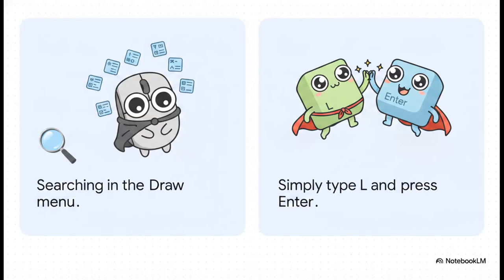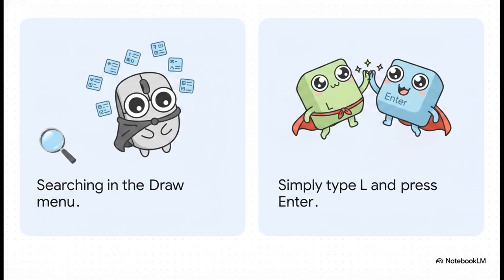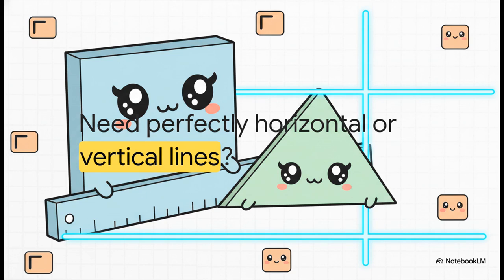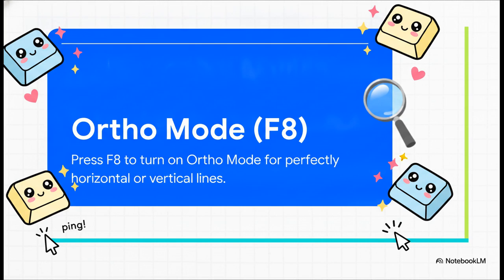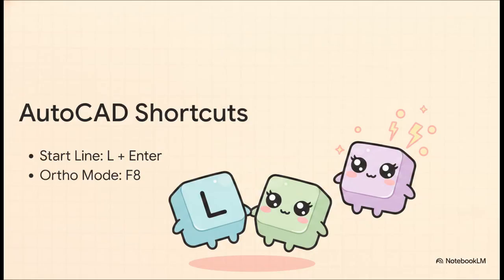AutoCAD Quick Tips -1 ( Line and Ortho Mode)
AutoCAD Quick Tip about Line and Ortho Mode